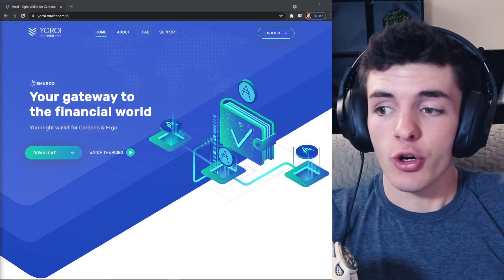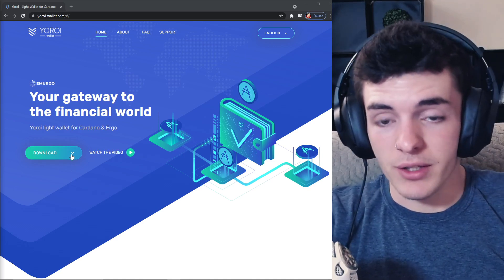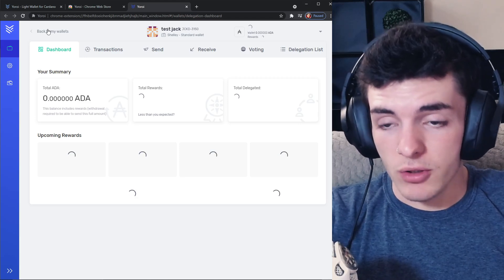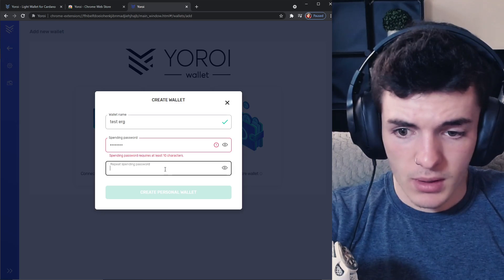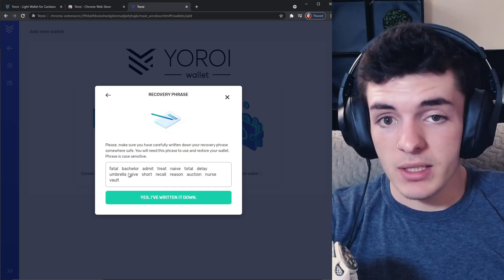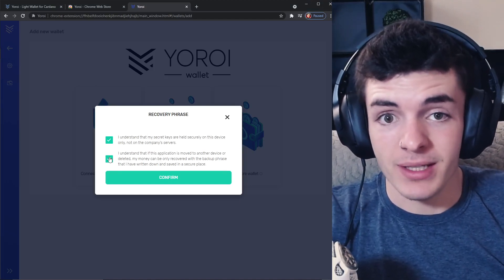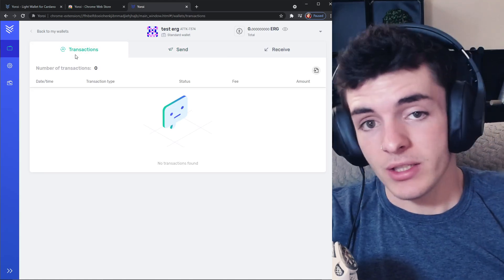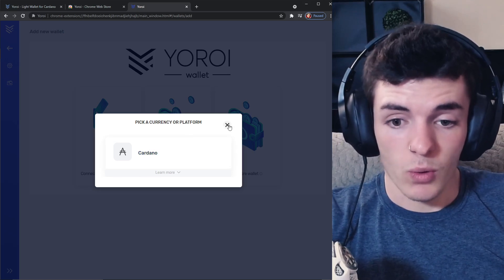How To Create an Ergo Wallet - $ERG Wallet Tutorial with Yorio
In this video tutorial, I walk you through how to set up an Ergo ($ERG) crypto wallet in a quick and simple fashion!

🔒 Keep Your Crypto EXTRA Safe with Ledger Hard Wallets

Cardano Tip: addr1q9ssy08u2grp4xhxpsquyxm64hls3qp437rwp2k2d0xzcpvu4js7s2y5k4ajhc3r9h6nzw75ksgdcw8mat2a2lrazrdqm4v6f5